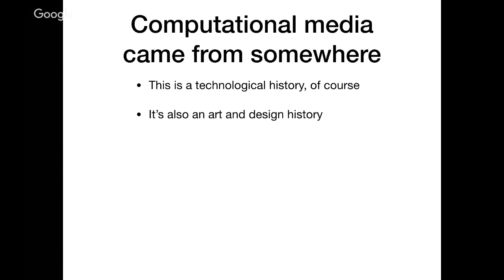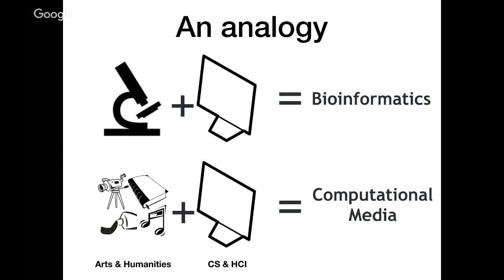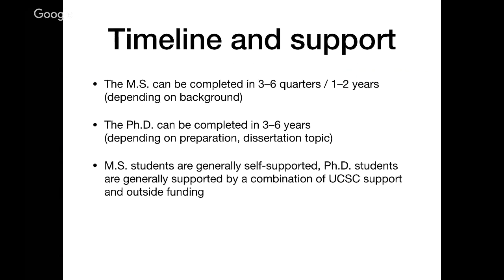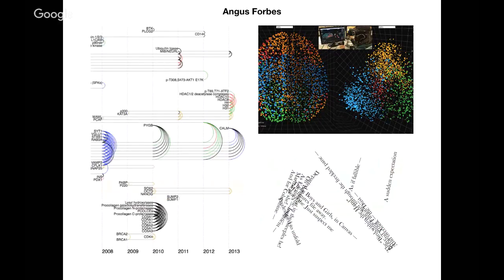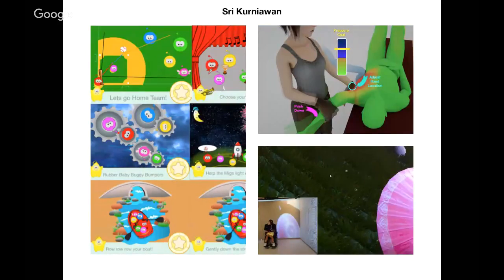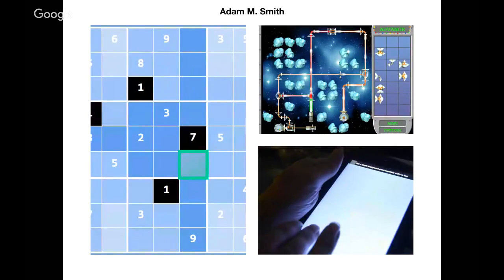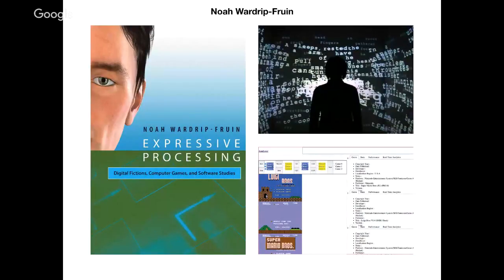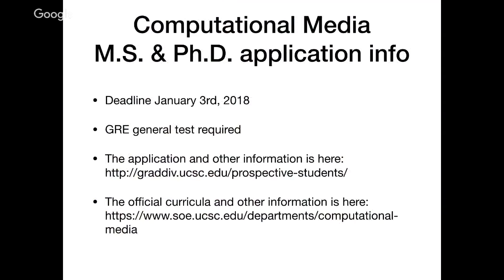Computational Media MS & PhD info session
Learn more about the new Computational Media MS and PhD degrees at UC Santa Cruz. We push the boundaries of video games, interactive narrative, virtual reality, smartphone apps, computer-generated films, interactive visualizations, social media, intelligent training agents, and more. Hosted by current students and the CM Grad Director.